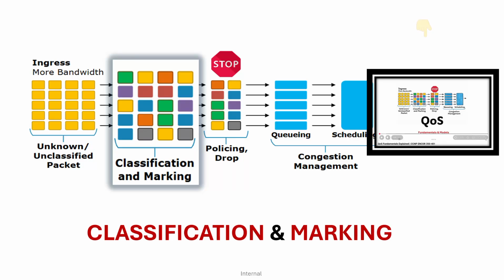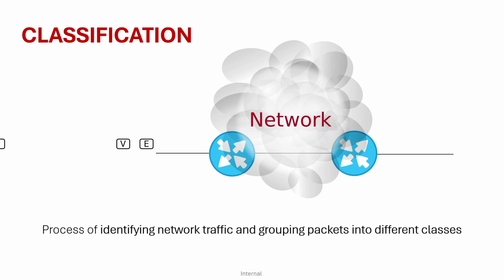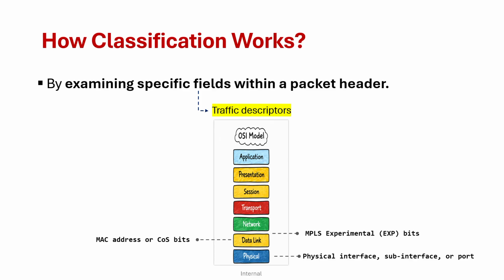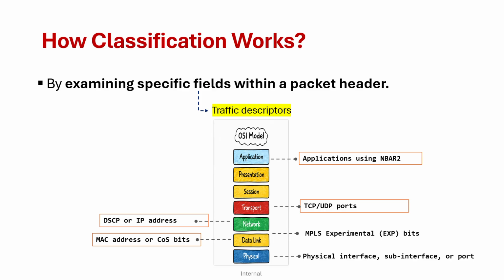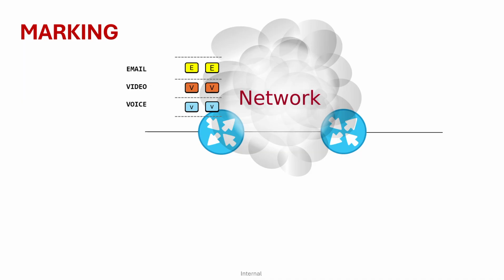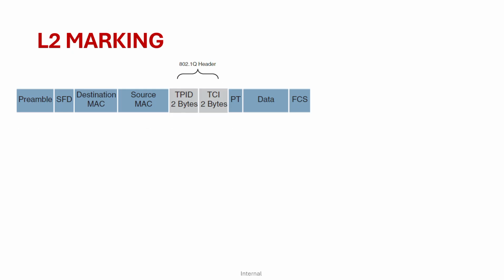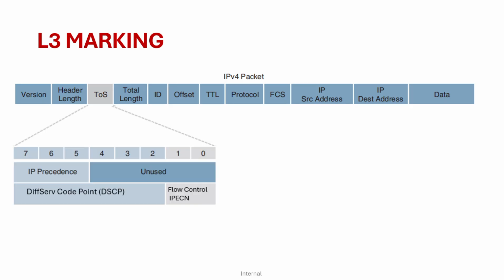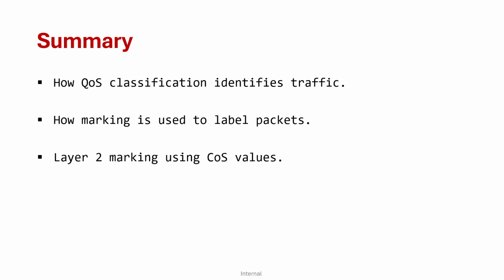QoS Classification & Marking Made Simple | CCNP ENCOR 350-401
In this video, we continue the Quality of Service (QoS) section of the CCNP ENCOR 350-401 course by exploring two fundamental QoS mechanisms: traffic classification and packet marking.

Modern networks carry different types of applications such as voice, video, and data, and each type has different performance requirements. Because of this, networks must be able to identify traffic and apply appropriate QoS policies.

In this lesson, you will learn how network devices classify packets based on different header fields and how they mark packets so the rest of the network knows how to treat them.

We will also examine how classification works across multiple layers of the network stack and how QoS markings such as CoS and DSCP are applied.

📚 Topics Covered

• What is QoS Classification
• How network devices identify traffic
• Traffic descriptors across Layers 2–7
• Application classification using NBAR2
• Why classification should happen at the network edge
• What is QoS Marking
• Layer 2 marking using 802.1Q CoS
• Layer 3 marking using DSCP and IP Precedence
• Understanding the DiffServ model